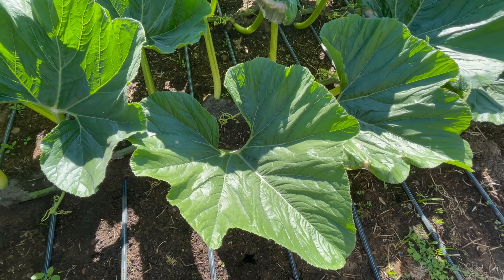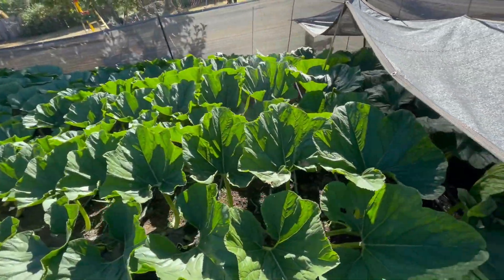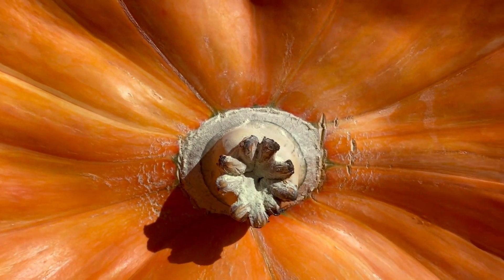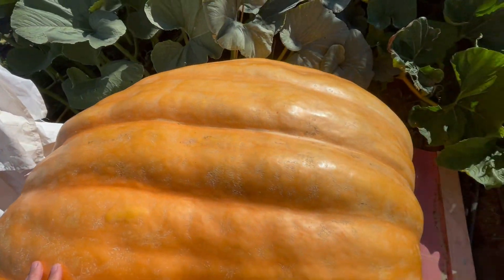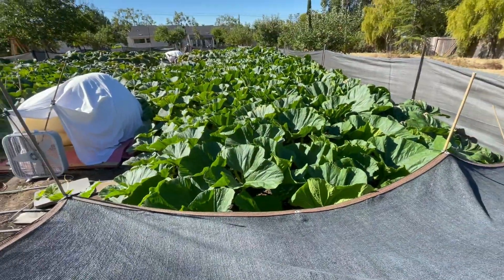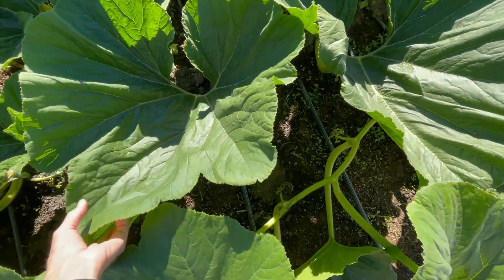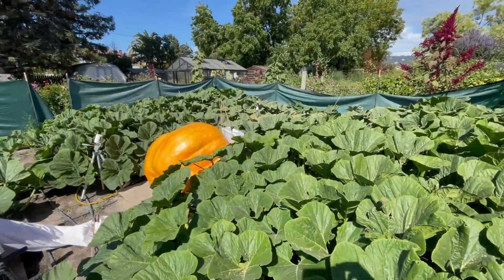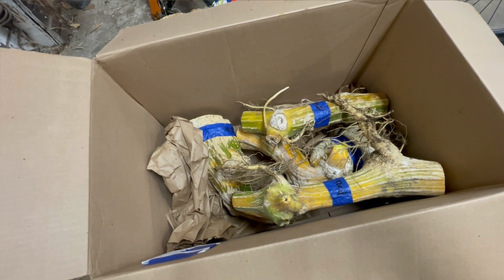Ep. 18 - August 12th Patch Tour - Growing Giant Pumpkins 2024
The pumpkins are chugging along nicely. The 2560 now weighs over 1400 lbs! Two universities requested plant and insect samples from the two pumpkins we lost due to suspected Cucurbit Yellow Vine Disease. And one of my pumpkins developed two stem splits.